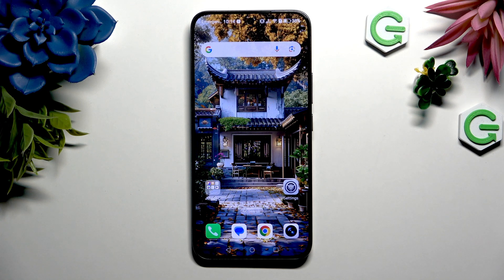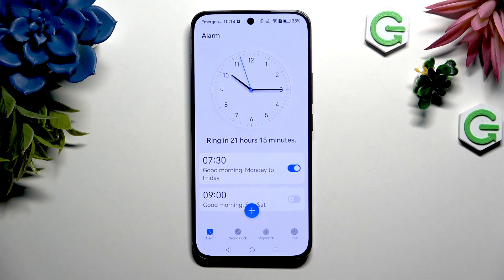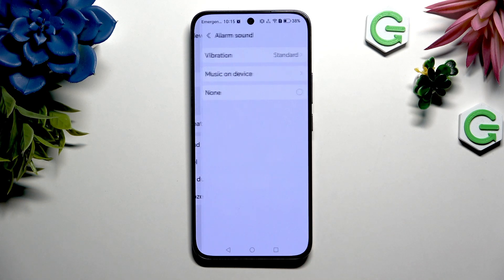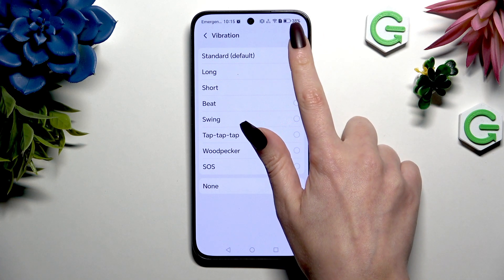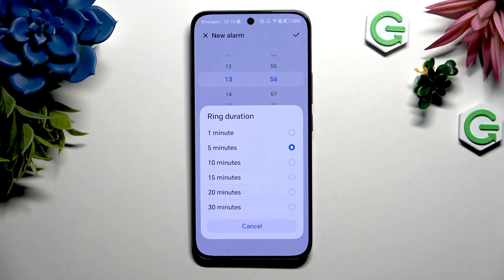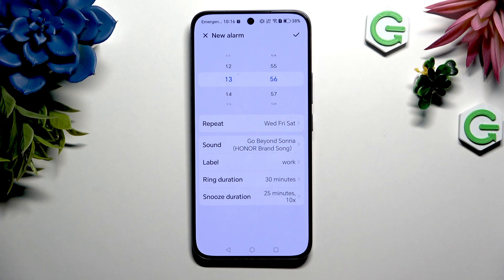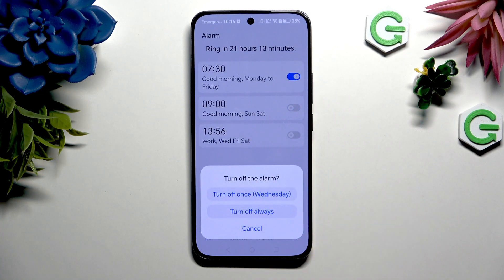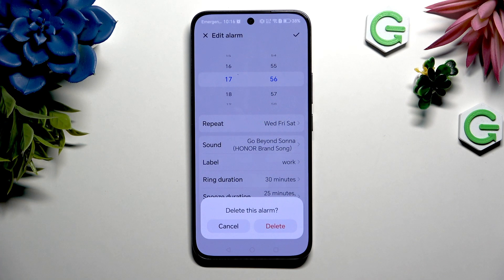HONOR 400 – How to Set Up Alarm Clock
Learn how to set up an alarm clock on your HONOR 400 smartphone with this easy step-by-step guide. In this video, we show you how to add a new alarm, customize the alarm sound, set vibration patterns, choose repeat days, and label your alarm for better organization. You’ll also see how to adjust the ring duration, enable smooth wake-up, and manage or delete alarms on the HONOR 400. Whether you want to wake up on time or set reminders, this video will help you use the alarm clock feature on your HONOR 400 quickly and efficiently.

How to set up an alarm clock on HONOR 400?
How to change alarm sound and vibration on HONOR 400?
How to delete or edit alarms on HONOR 400?

0:00 Open Clock app on HONOR 400
0:08 Add a new alarm
0:18 Set alarm time and repeat days
0:30 Choose alarm sound and vibration
0:45 Label your alarm
0:55 Adjust ring and smooth duration
1:10 Save and activate alarm
1:20 Edit or delete alarm